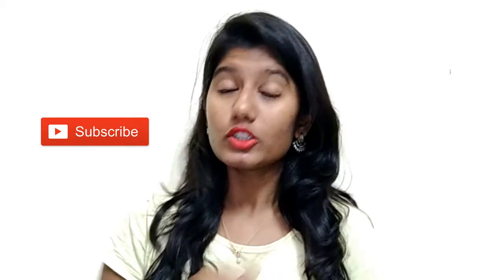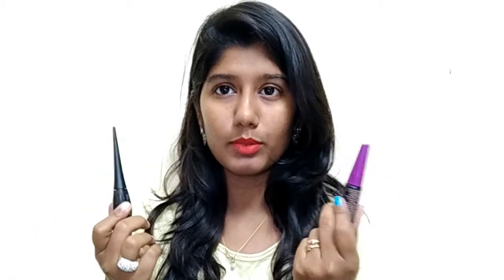Avon Vs Oriflame Liquid Eyeliner Comparison || Frost Fervour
xoxo,
MC Indu. :)